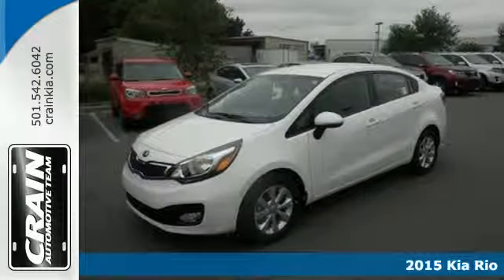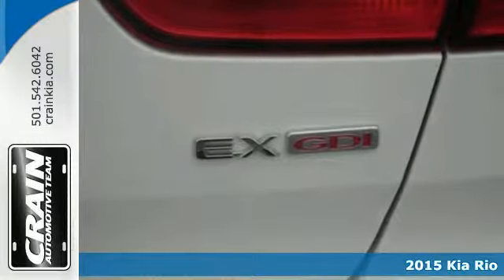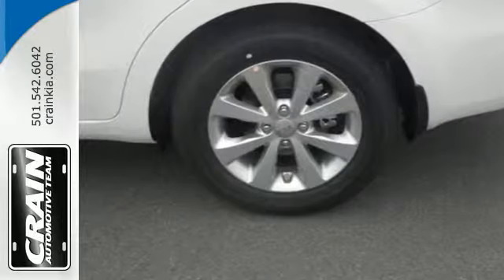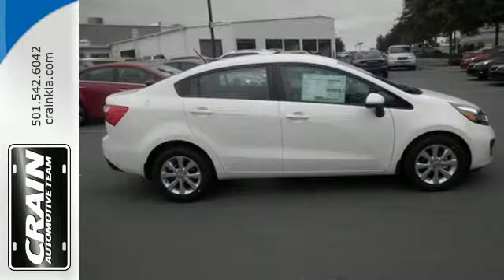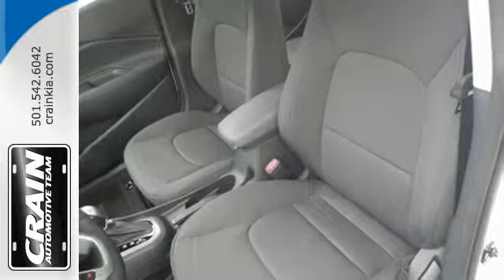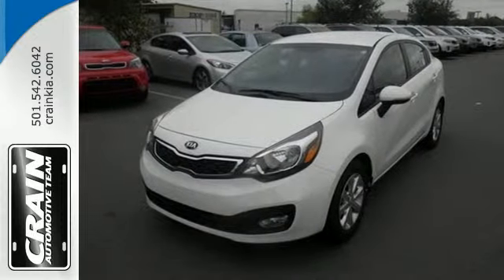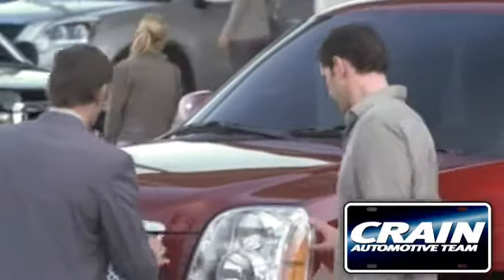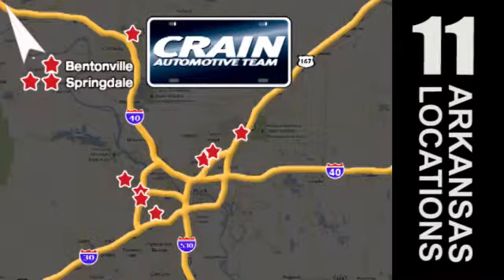New 2015 Kia Rio Sherwood AR Little Rock, AR 5KC8114 - SOLD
Year: 2015
Make: Kia
Model: Rio
Trim: EX CONVENIENCE
Transmission: Automatic
Stock #: 5KC8114
VIN: KNADN4A36F6440374
This outstanding example of a 2015 Kia Rio EX CONVENIENCE is offered by Crain Kia. This Kia includes: CARPET FLOOR MAT (PIO) Floor Mats CARGO NET (PIO) *Note - For third party subscriptions or services, please contact the dealer for more information.* There's no need to look any further. Crain Kia has the perfect match for you. This Rio's Clear White on Black color combination will make heads turn. Beautiful color combination with Clear White exterior over Black interior making this the one to own! The Rio EX CONVENIENCE will provide you with everything you have always wanted in a car -- Quality, Reliability, and Character. Every new and pre-owned vehicle is backed by the Crain Commitment, including our 100% low price guarantee, a 100 hour love it or leave it exchange policy, and a 100 year 100,000 mile warranty. The Crain Team's Got 'Em!

Address:
5830 Warden Rd